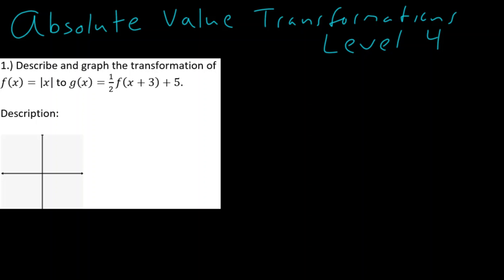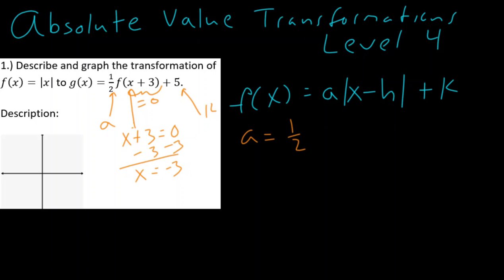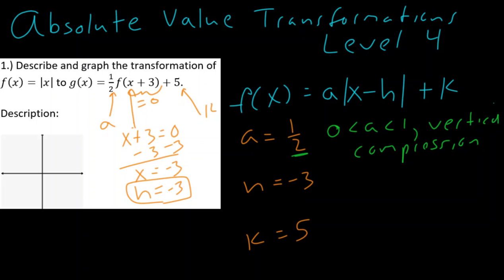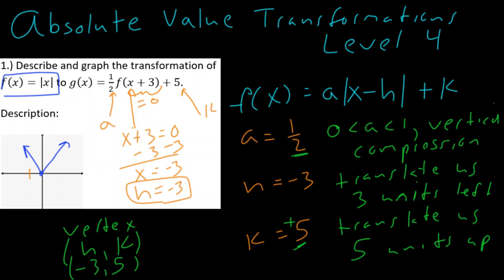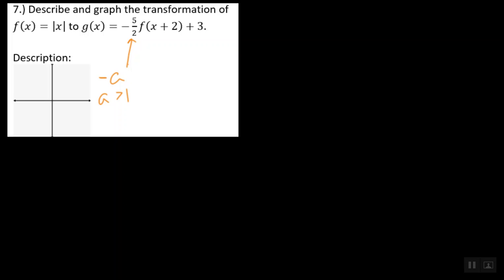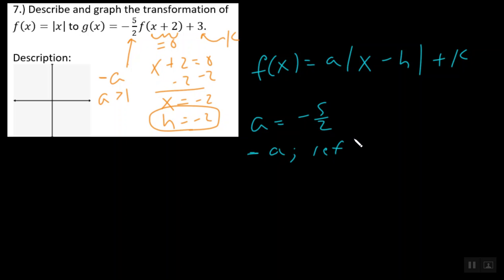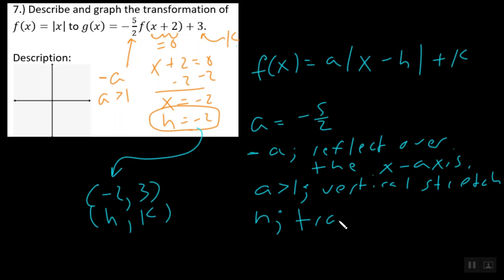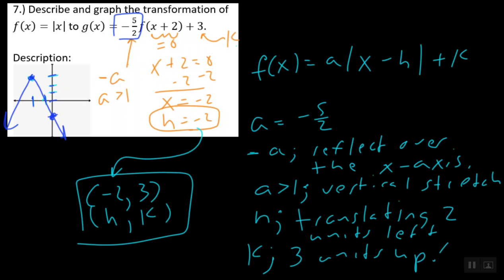Ultimate Guide to Absolute Value Transformations Level 4